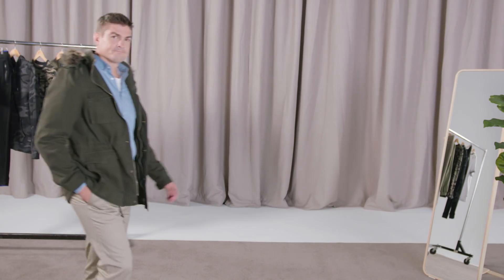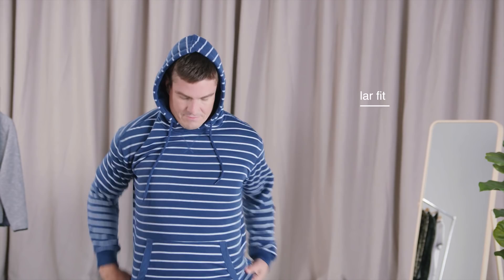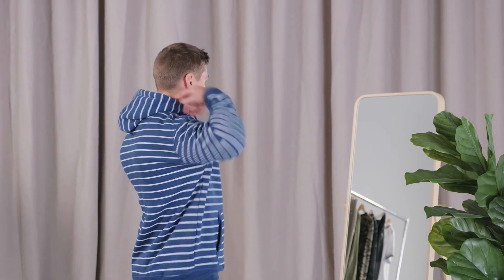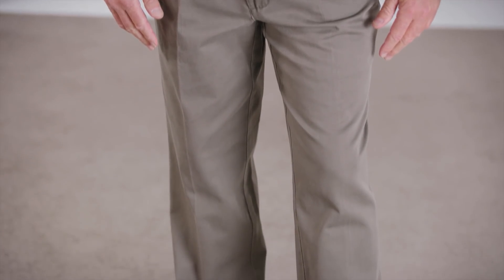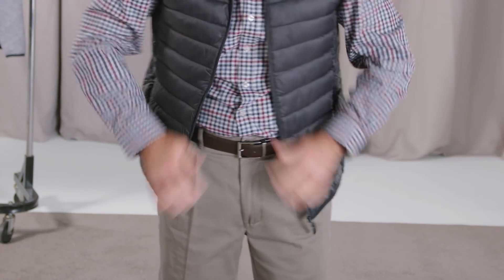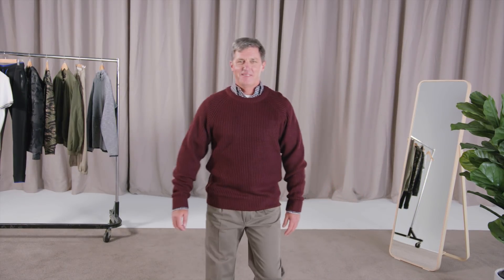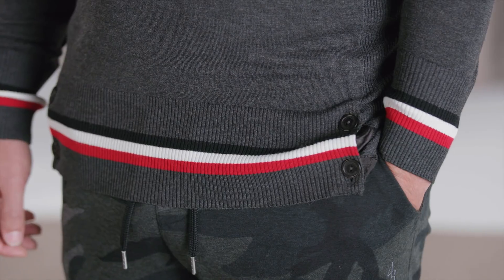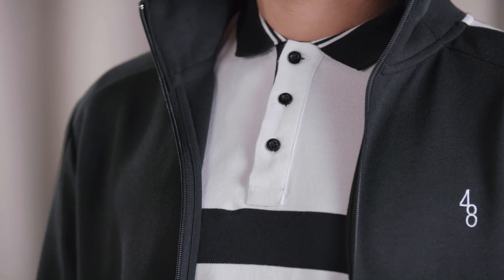Styling Studio: Winter Season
@LOWES we've got all the guys out there covered this winter with our 3 departments.  Today's Man, Classic Male & the Modern Male collection.